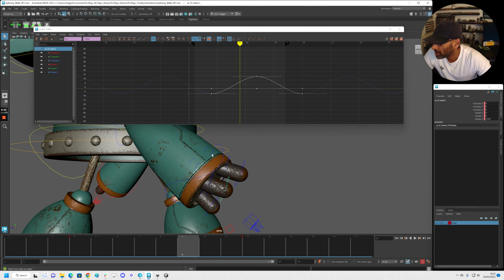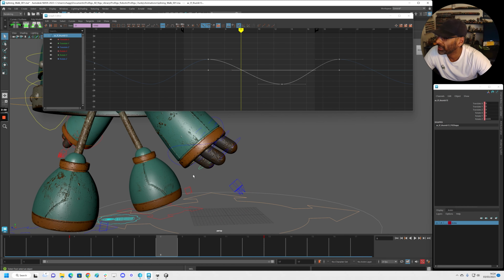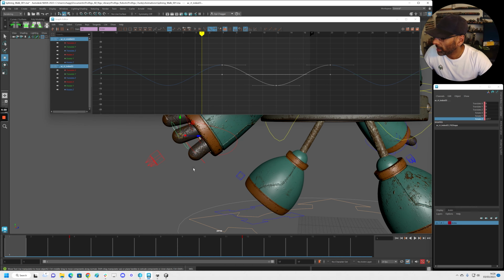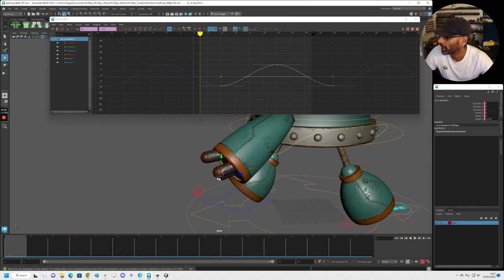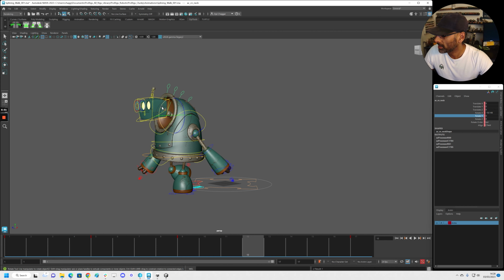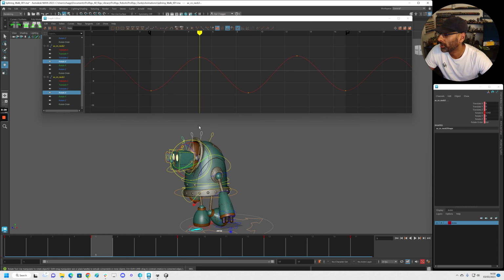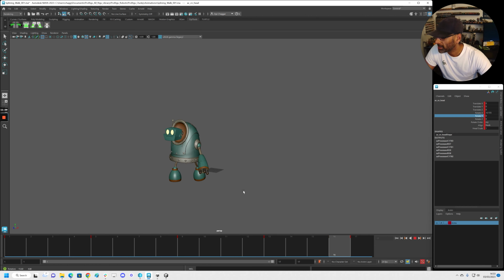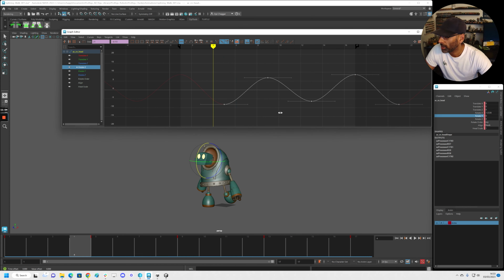Animating a Cartoony Walk With ProRigs - Animating Arms And Head Part 2